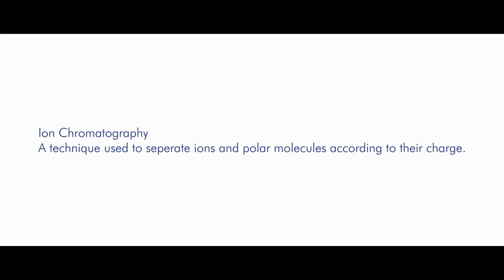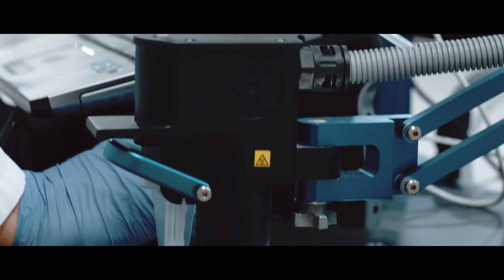Ion Chromatography in PCB Cleaning – Risk Assessment & Quality Control for Electronics! 🔬💻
In this video, we dive deep into the importance of Ion Chromatography (IC) for PCB (Printed Circuit Board) cleaning and surface analysis . Learn how this advanced analytical technique helps detect weak organic acids, critical hygroscopic ions like chlorides, bromides, and sulfates, and assess potential risks such as electrochemical migration and corrosion on electronic assemblies 🔧.

Ion Chromatography allows for both qualitative and quantitative analysis, providing valuable insights for quality control in the electronics industry. Whether you're involved in PCB manufacturing, cleaning, or coating processes, understanding how to use IC can significantly improve your risk assessments and ensure long-term reliability 📊.

📌 Key Topics Covered:

Importance of Ion Chromatography in PCB cleaning and surface analysis
Detection of weak organic acids and hygroscopic ions (Cl-, Br-, SO4²-)
Risk assessment for electrochemical migration , dendrite formation , and corrosion
Quantitative and qualitative analysis of anions, cations, and weak organic acids (WOAs)
Standards like IPC CH-65B, IPC 5704, and IPC TM-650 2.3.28
Full Board and localized position analysis methods (C3 Extraction)
Continuous quality monitoring through regular sampling
Watch to learn how to implement Ion Chromatography for optimal PCB cleaning and to avoid potential field failures due to contamination 🚫.

Bullet Points:

Detects weak organic acids and hygroscopic ions 🧪
Helps prevent electrochemical migration, dendrites, and corrosion ⚡
Provides both qualitative and quantitative data for risk assessment 📊
Useful for compliance with IPC standards like IPC CH-65B & IPC 5704 📏
Enables precise quality control and monitoring in PCB manufacturing 🏭
Full Board and C3 Extraction analysis methods available 🔍
Results presented in a detailed technical report with a detection limit of equal to 0.05 μg/cm² 📝

⏰ Timestamps:
00:00 – Intro
00:22 - What is Ion Chromatography and its Applications in PCB Cleaning?
00:30 - How Ion Chromatography Helps Identify Critical Ions (Cl-, Br-, SO4²-)
00:42 - Localized Position Analysis (C3 Extraction)
01:00 - IPC Standards & Full Board Analysis Methodology
01:19 – Outro